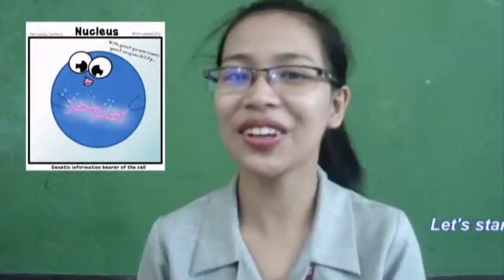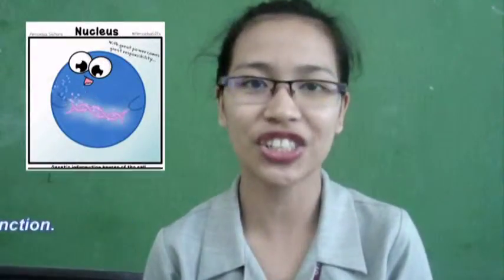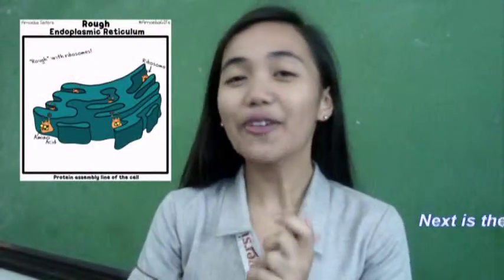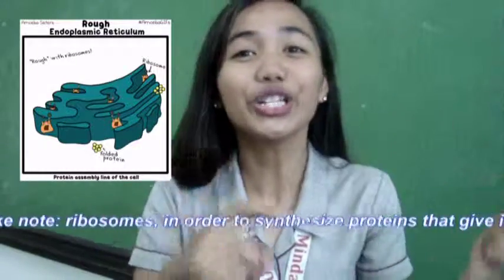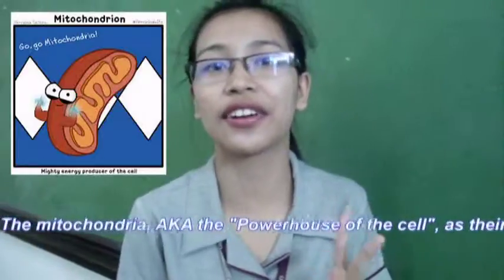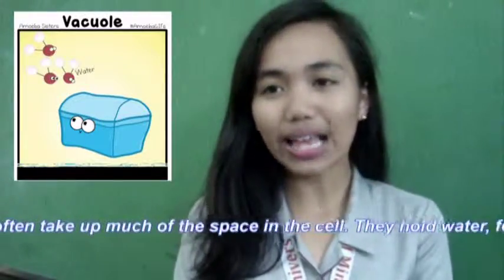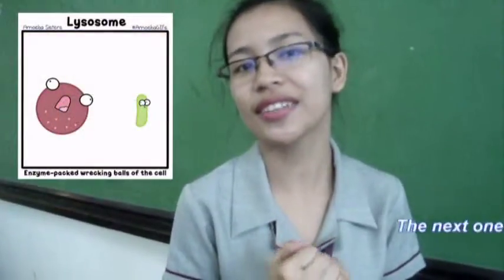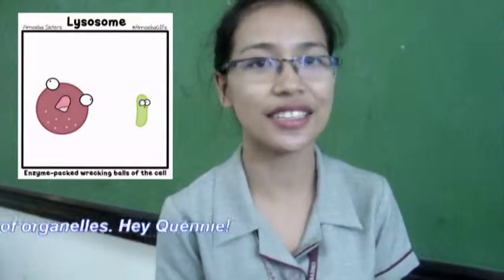Cell Organelles (Video Lecture)